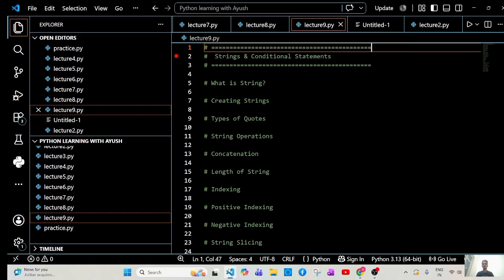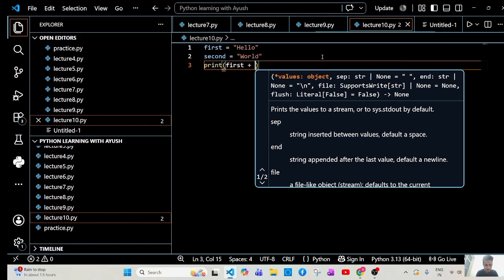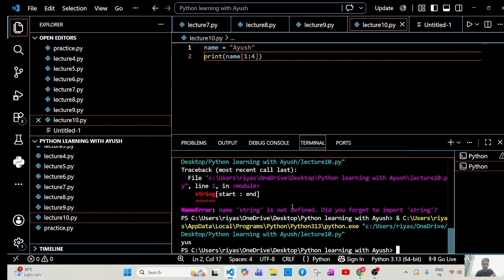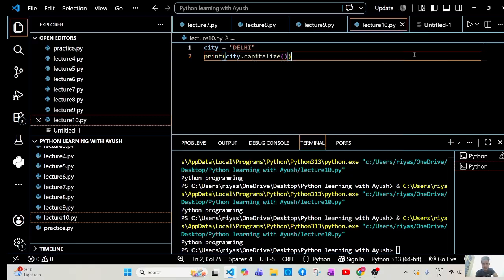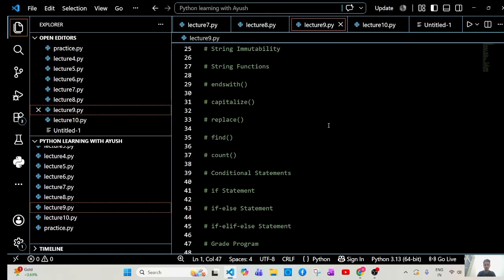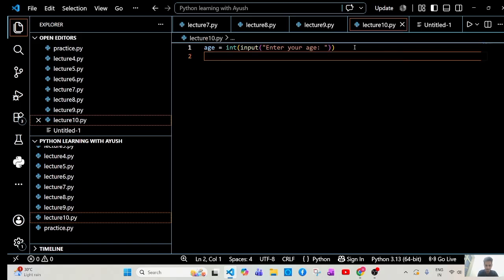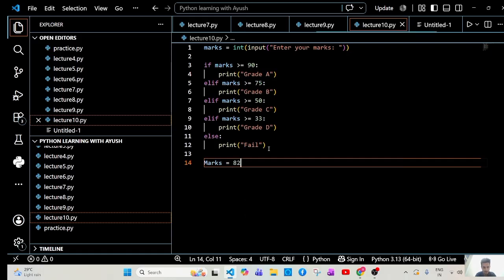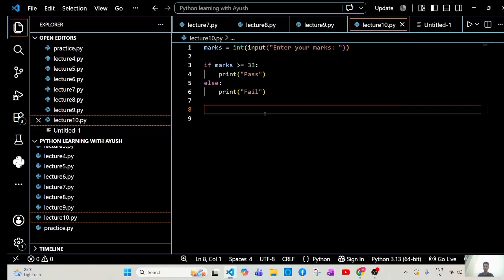Strings and Conditional Statements in Python...